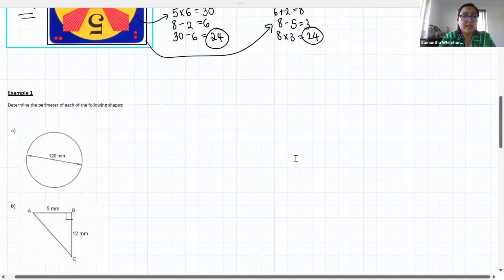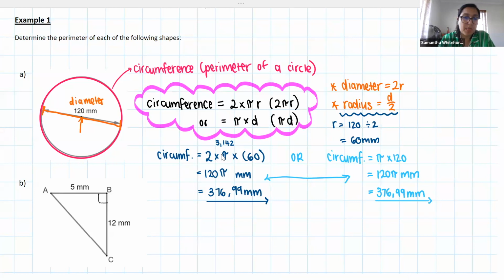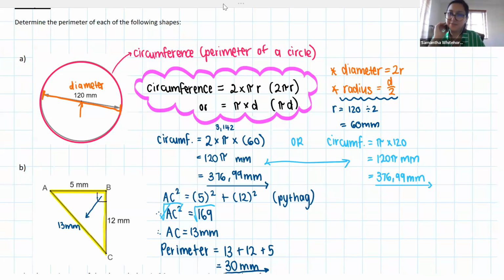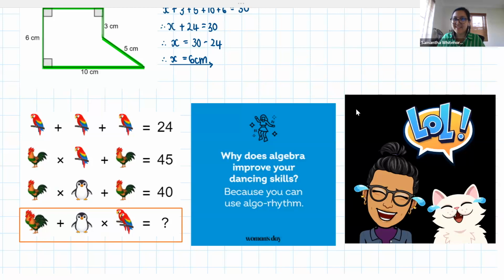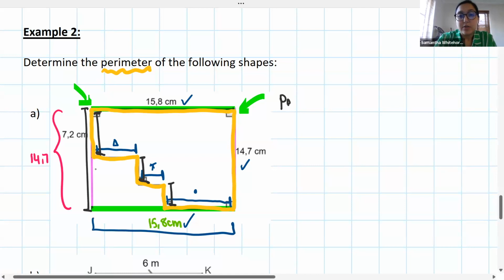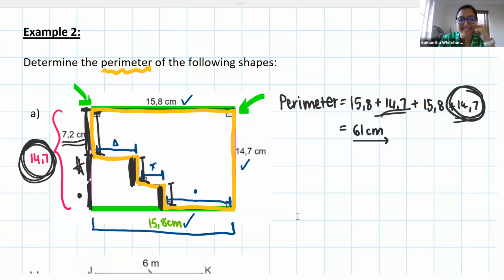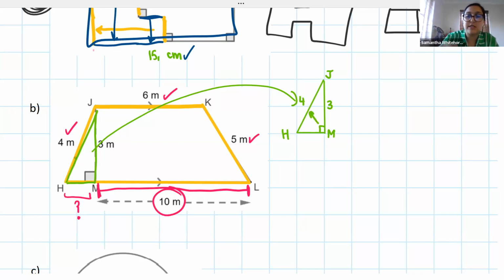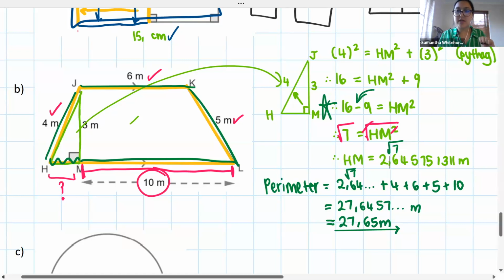Grade 8 - Area & Perimeter 2D Shapes Foundation (perimeter: stepping up)